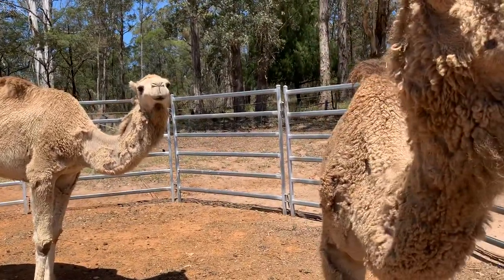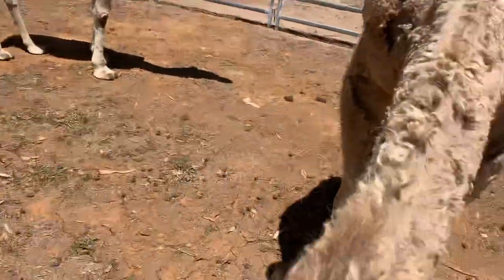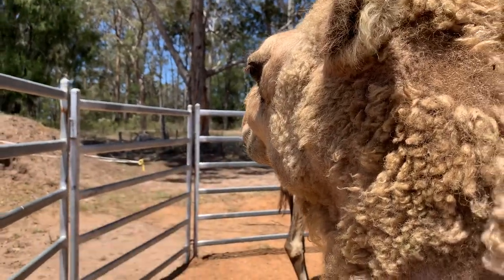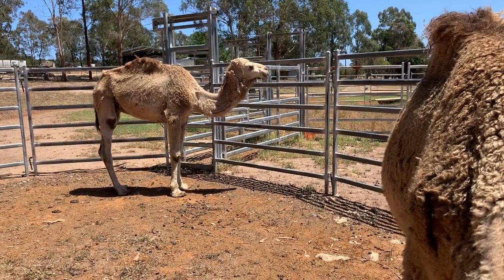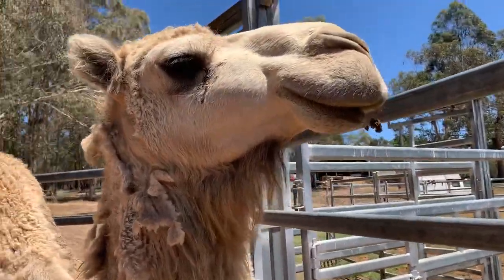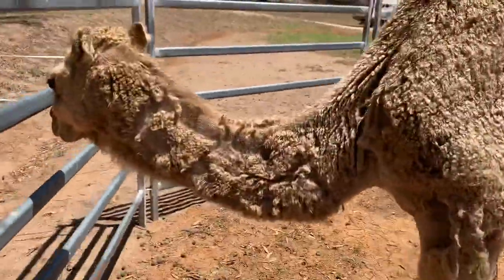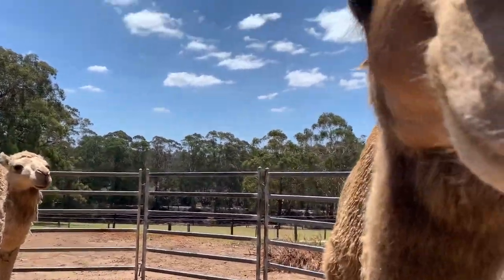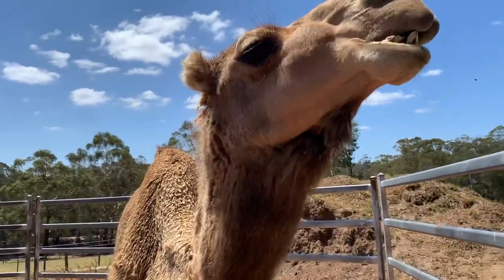VERY SICK CAMELS: Big Head (Osteo Dystrophy) In Camels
Our three camels featured in this video are very sick from Big Head (aka Oateo Dystrophy). They didn’t make it, but we wanted to put this video up so that there’s information out there about this debilitating disease and the terrible symptoms that showed up in our camels that caused much suffering.

We hope this is helpful in some way, most importantly PREVENTION is better than the cure (there’s been no evidence that this particular diseased has been cured in camels and low chances in other animals). The reason these camels got Osteo Dystrophy in the first place is because of lack of knowledge on camel nutrition and camel husbandry. We got these camels ‘second hand’ and the baby Featured (Shilo) his mother died from Big Head too.

Camels are not like other ordinary domesticated animals. Their biology is much more complex and this MUST be taken into consideration when you own or are considering owning a camel - it the right thing to do by and for the camel! That’s exactly why we wrote our Camel Husbandry handbook, there’s just not enough information out there about camel care (yet).

Osteo dystrophy in camels ‘could’ also be a genetics thing too.

If you know of any scientific based evidence against this disease please join the conversation in the comments below.

If you'd like to share your experience with this disease in camels, please also share.